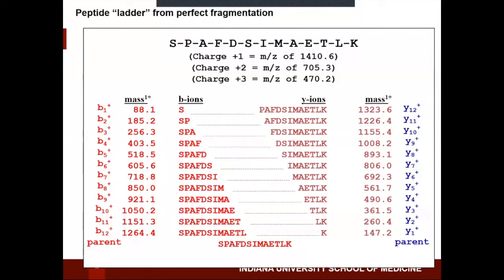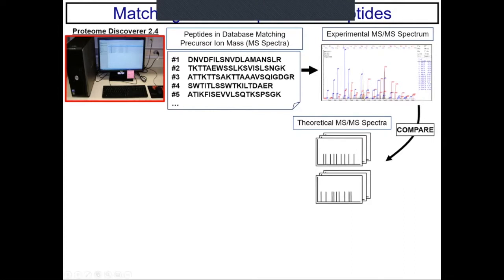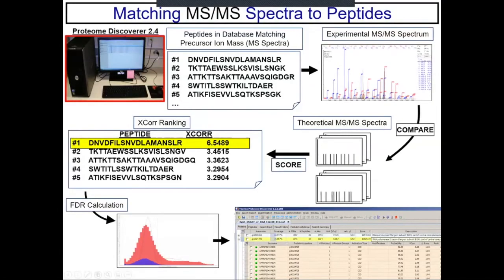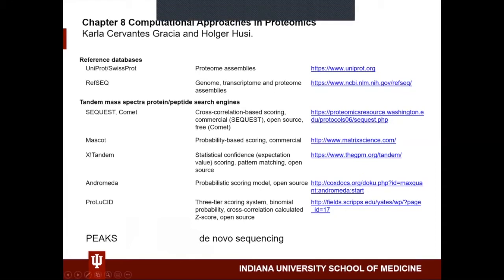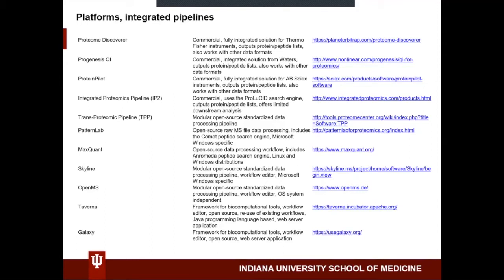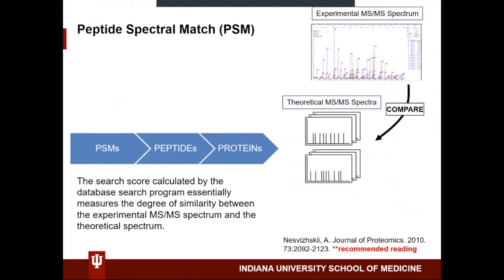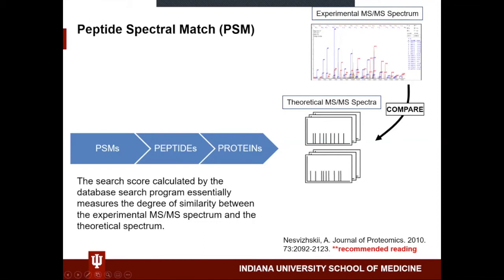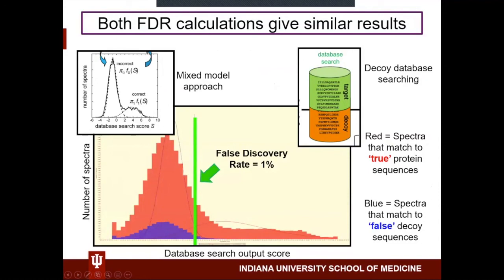B4B: Module 8 - MS Data analysis